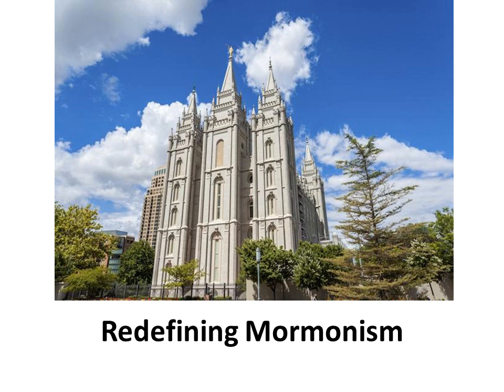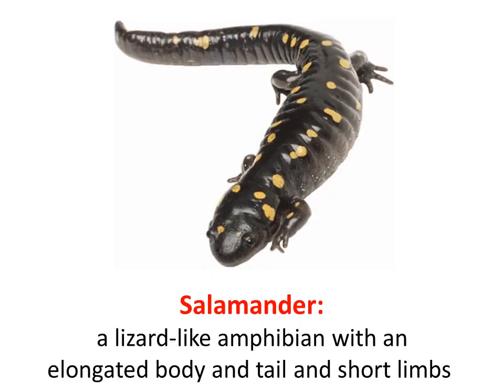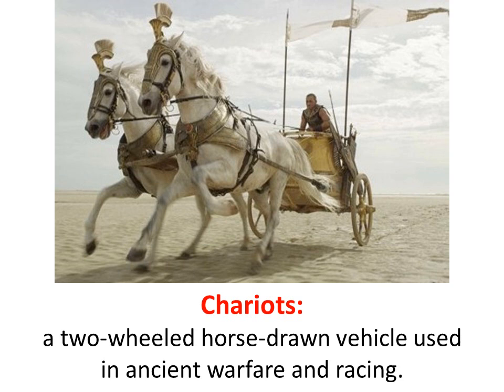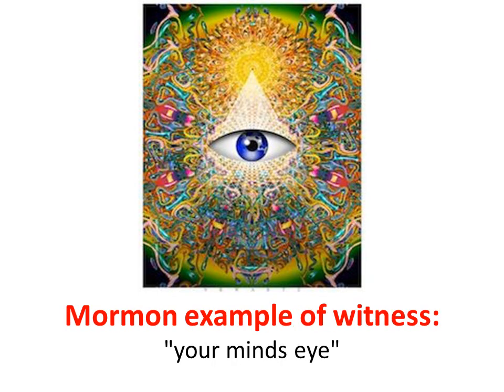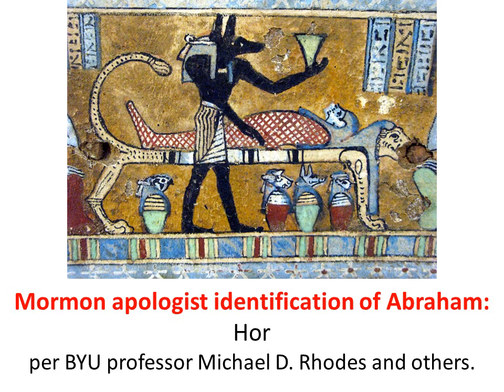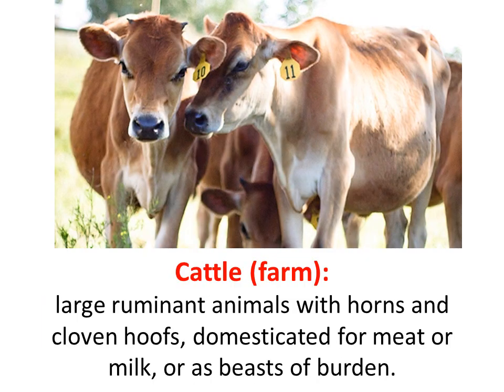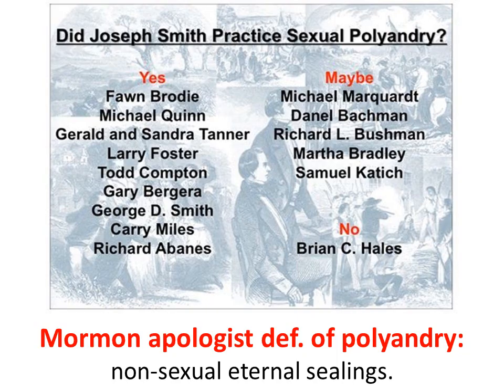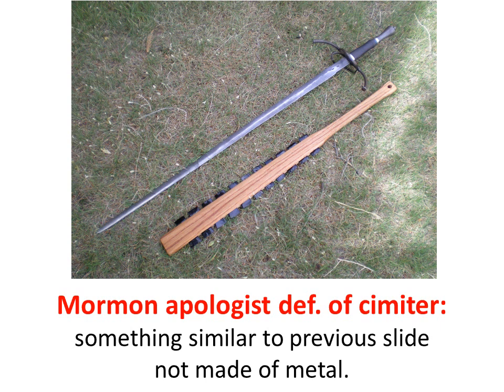Redefining Mormonism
Mormon leaders and apologists have redefined many words that appear in the Book of Mormon.  They also redefine words like prophet, translate, Lamanite, Hill Cumorah etc.  This video goes through many of the changes / redefinitions.